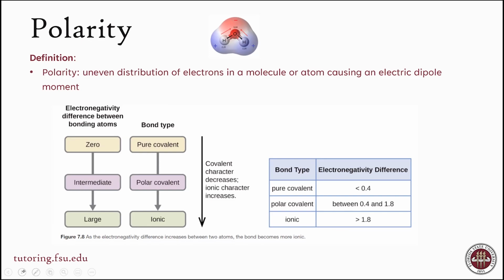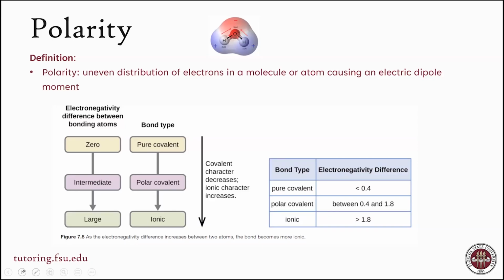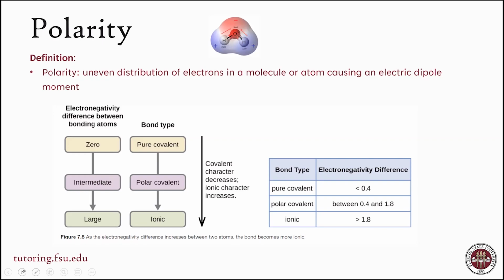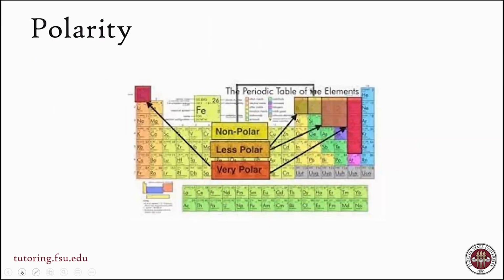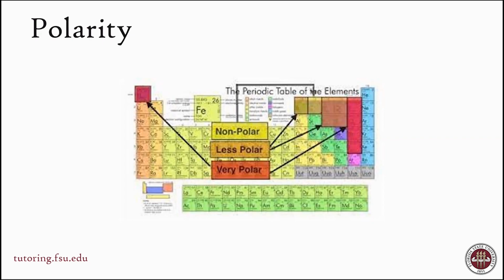Readiness Review of General Chemistry - Polarity